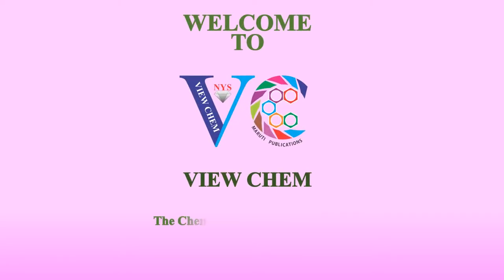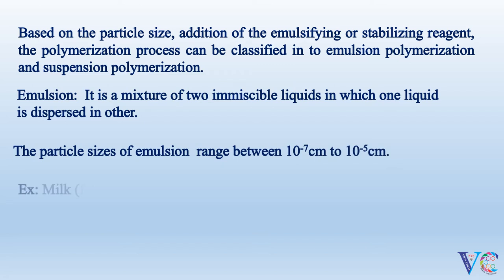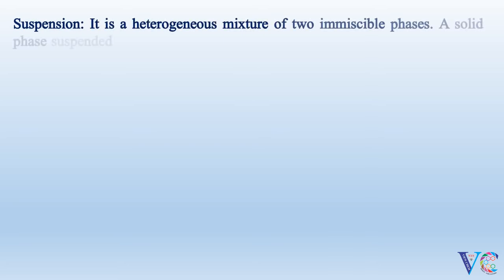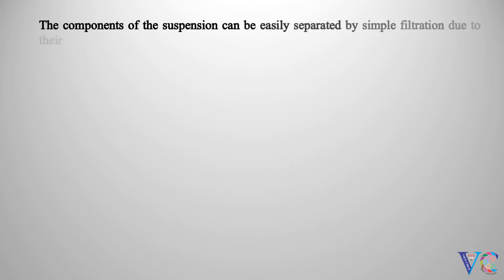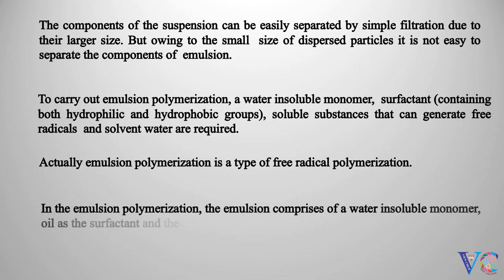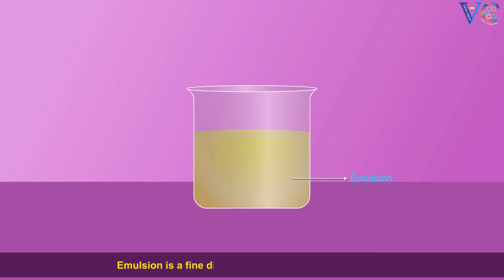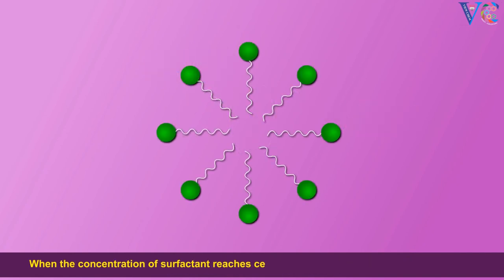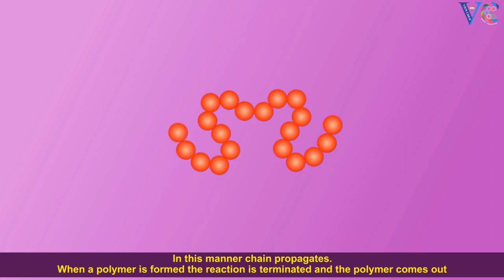Mechanism of Emulsion Polymerization ( Polymer Chemistry, Chemistry animations)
The mechanism of emulsion  polymerization is presented in a lucid manner .  This video is useful for the students of FIRST YEAR OF ENGINEERING COURSE , (10 + 2) level,   first year of bachelor's degree in science, students of applied chemistry/industrial chemistry  and for the students preparing for competitive examinations like IIT JEE/NEET etc..